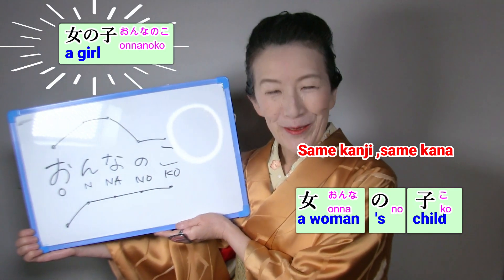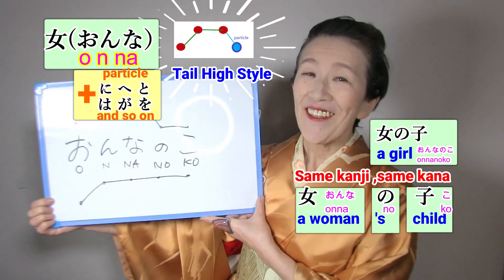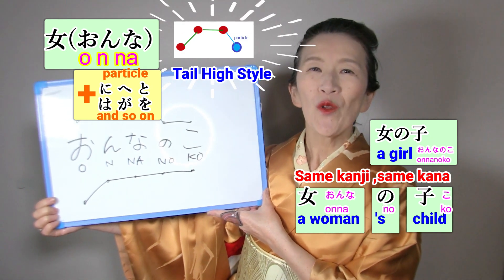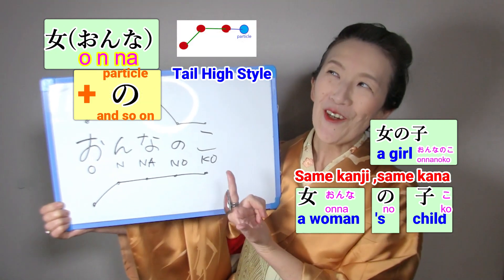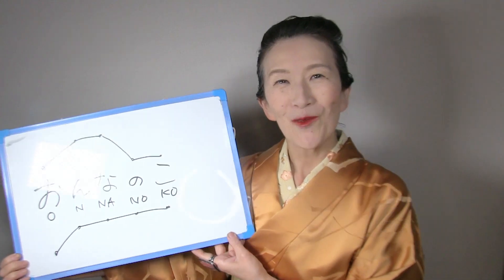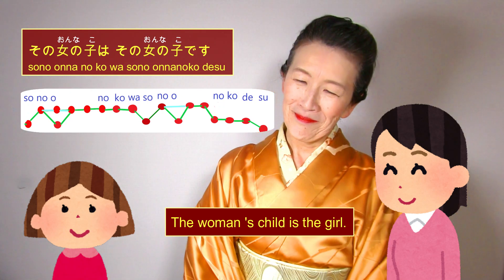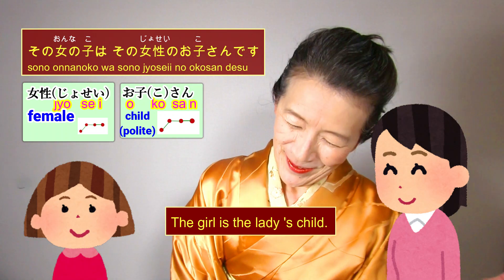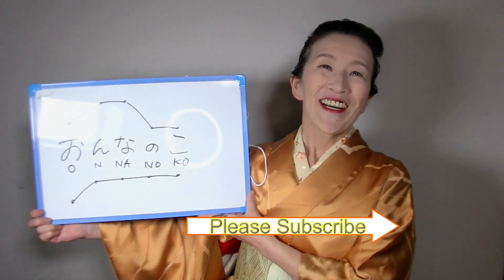Pitch Perfect Pitch vol 94 onnanoko. How to pronounce 女の子. Japanese Pitch Accent Example.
Pitch Perfect Pitch/ Short videos for exercise for Japanese Pitch Accent.